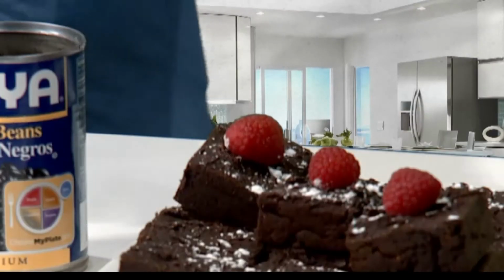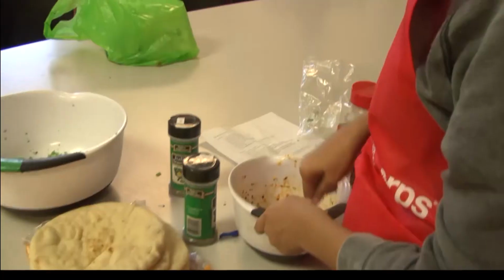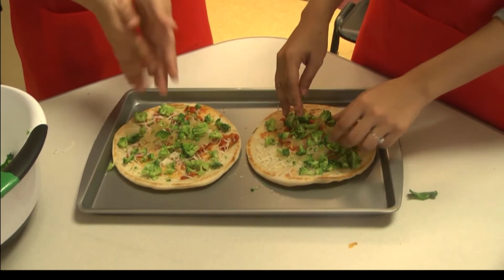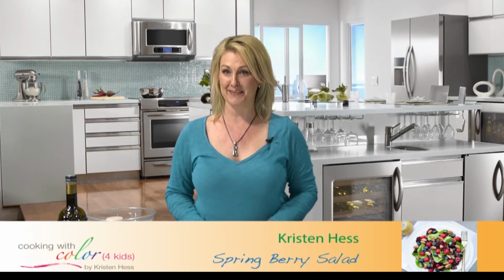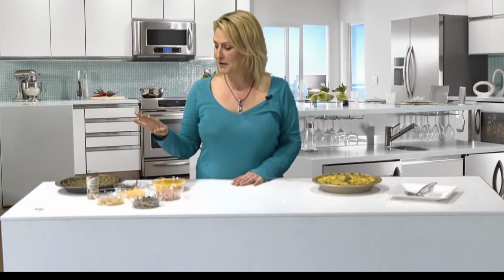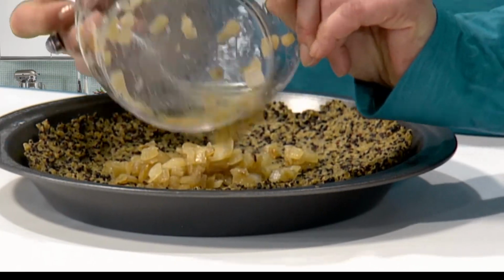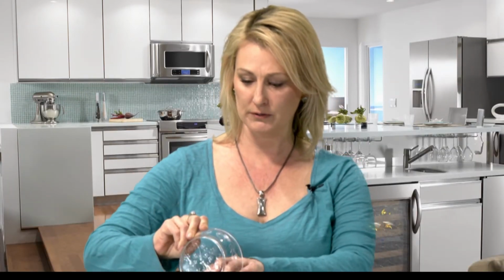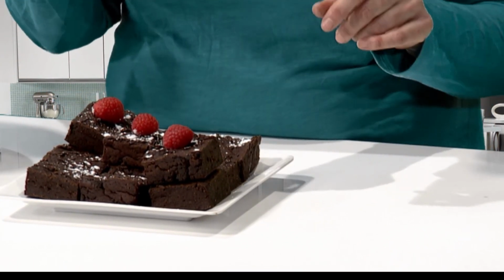Cooking with Color 4 Kids: Spring Edition 2015